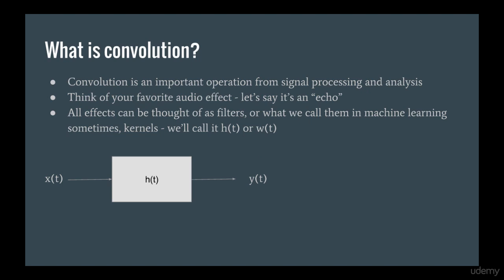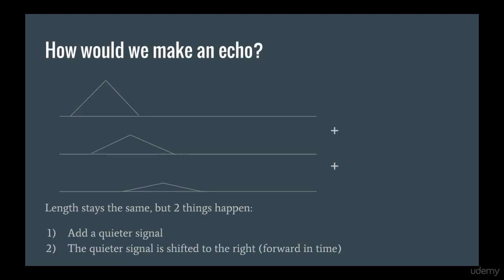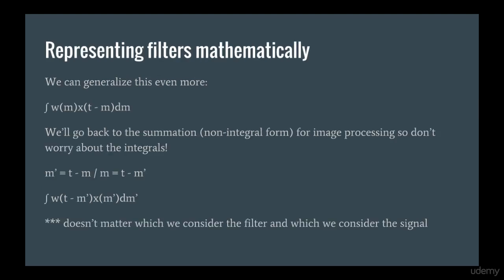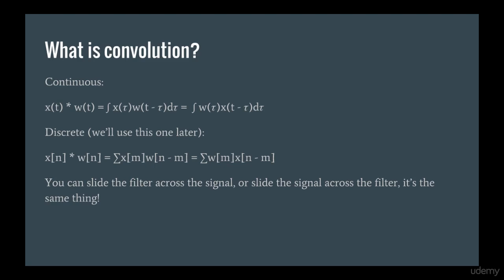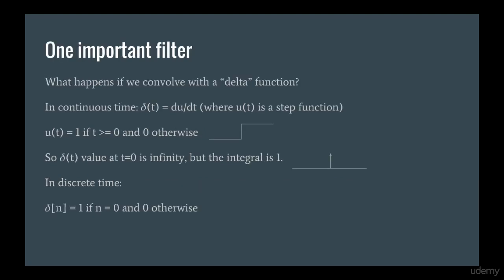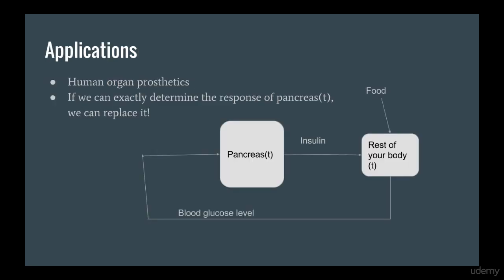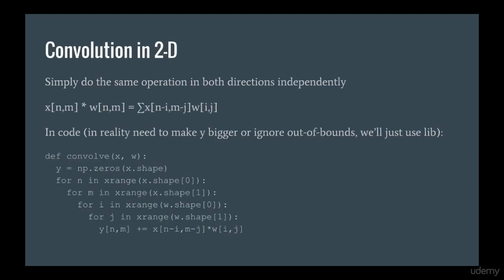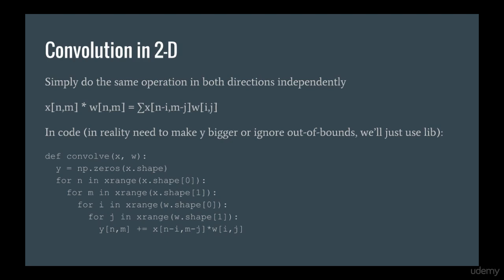Deep Learning: Convolutional Neural Networks in Python : What is convolution?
Deep Learning: Convolutional Neural Networks in Python
Computer Vision and Data Science and Machine Learning combined! In Theano and TensorFlow